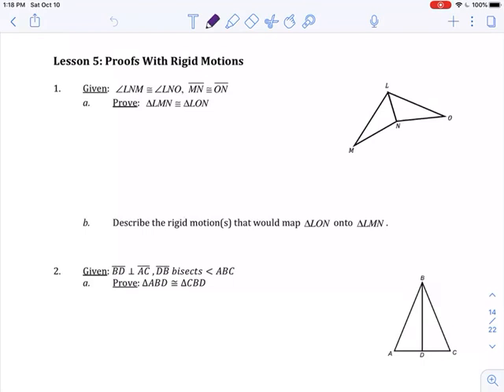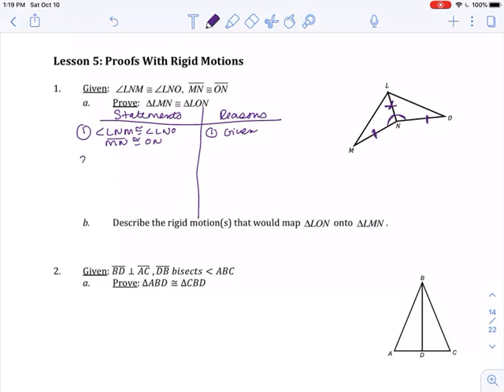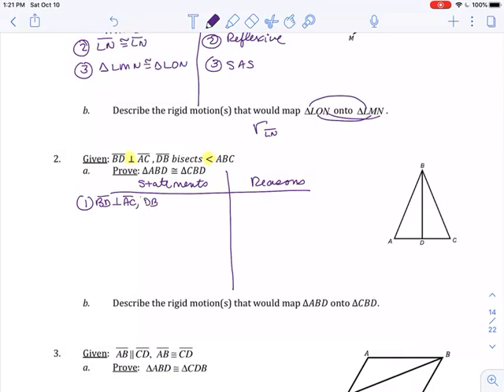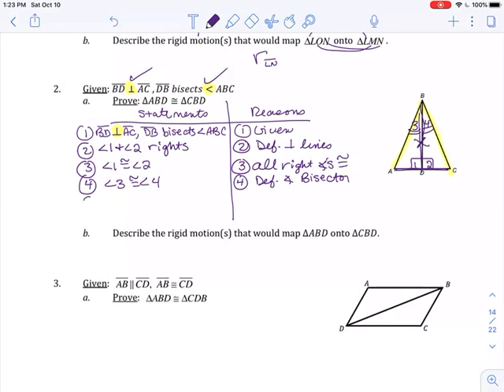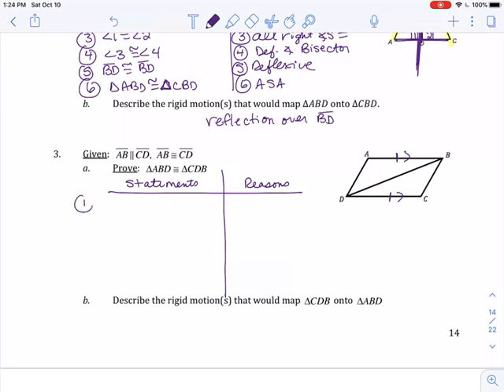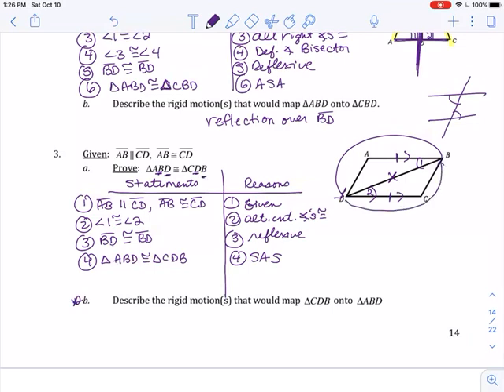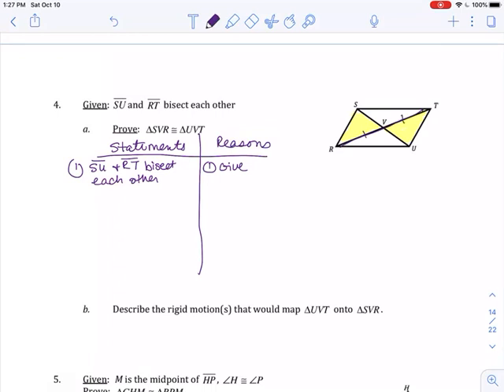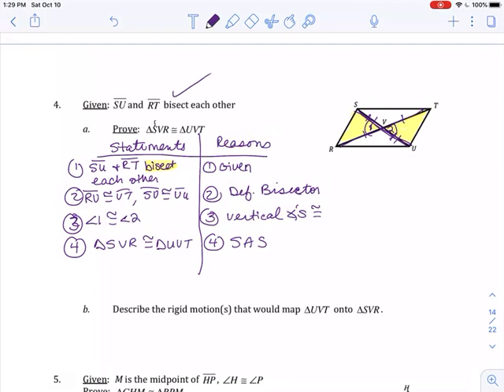Geo R Unit 3 Lesson 5 Proofs With Rigid Motions